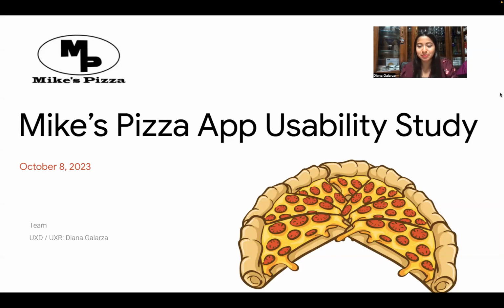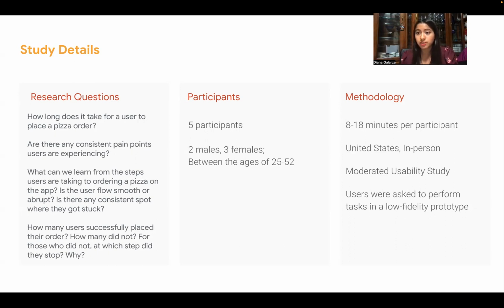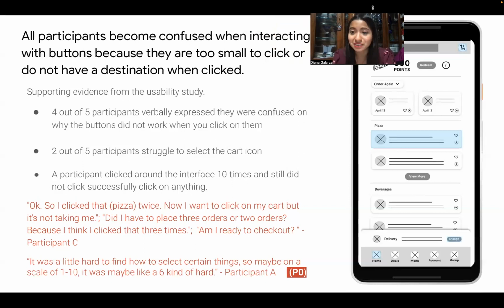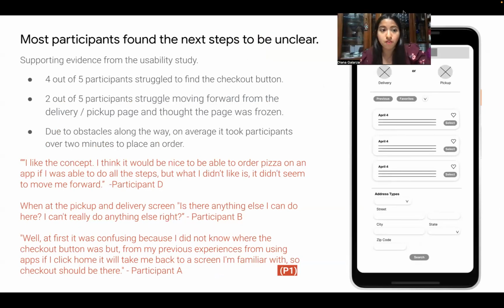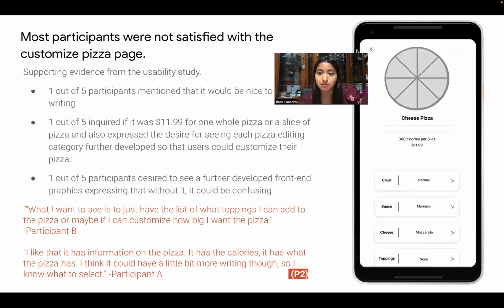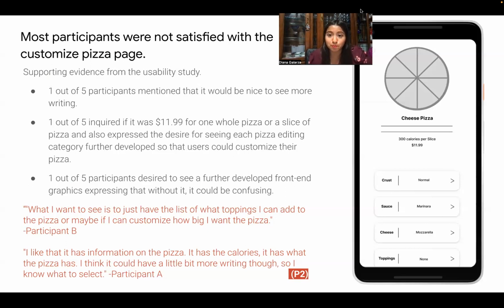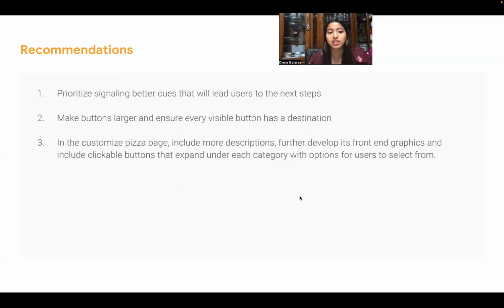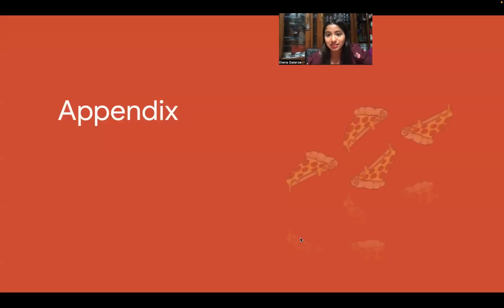Research Results for the Mike's Pizza App Usability Study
Listen to our UX Researcher explain the insights found from the Mike's Pizza App Usability Study.  She concludes by providing recommendations on how the team can improve their low-fidelity prototype.